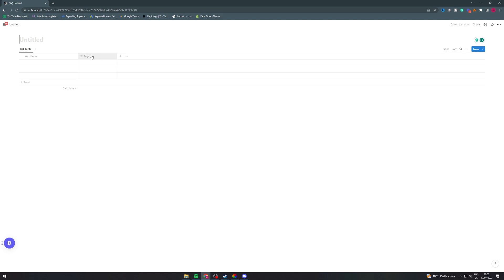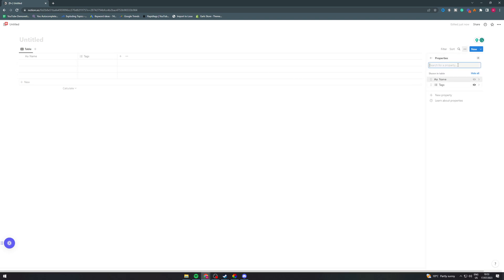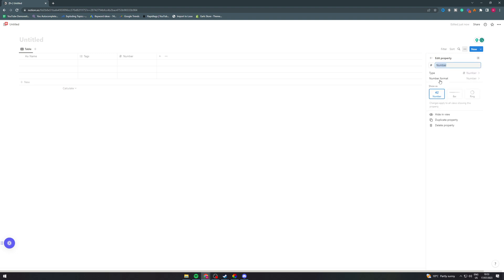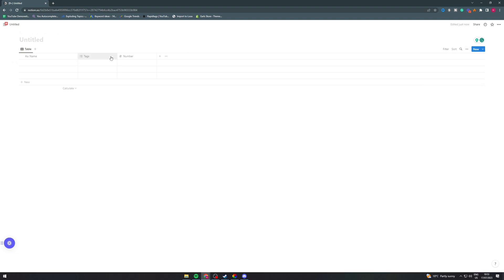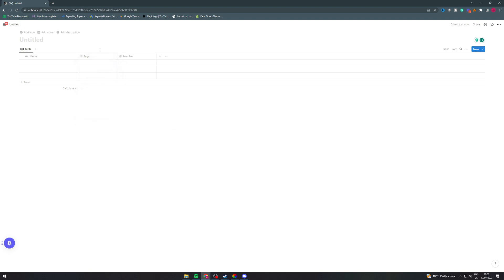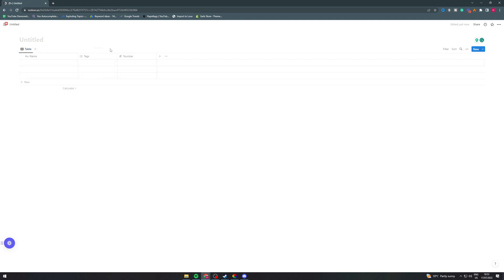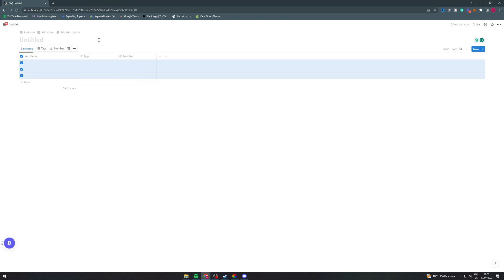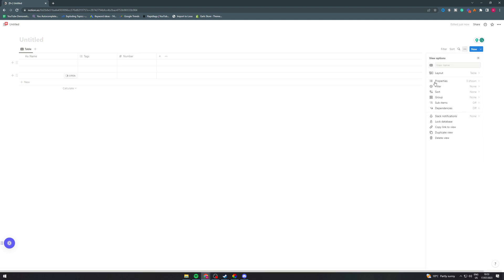How To Merge Cells In Notion (2025 UPDATE)